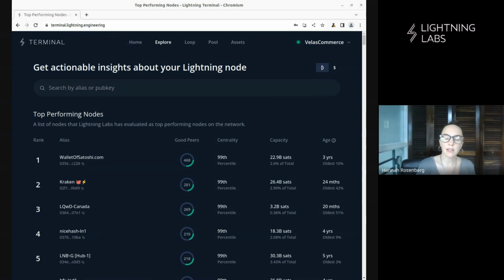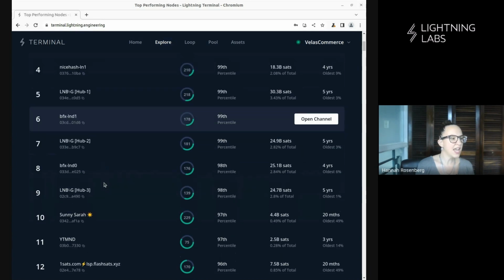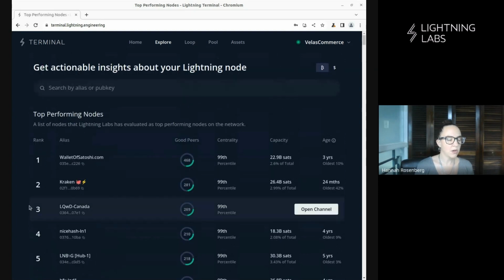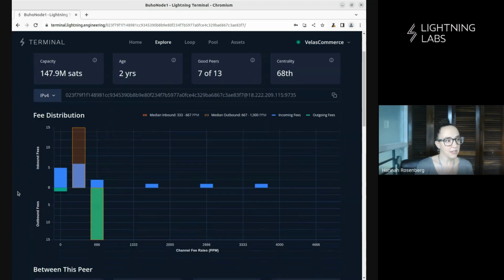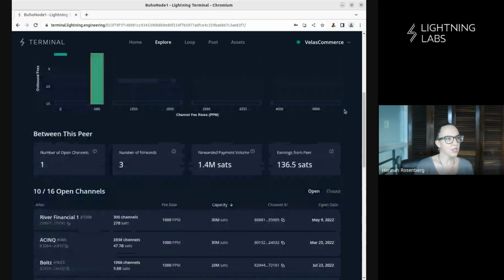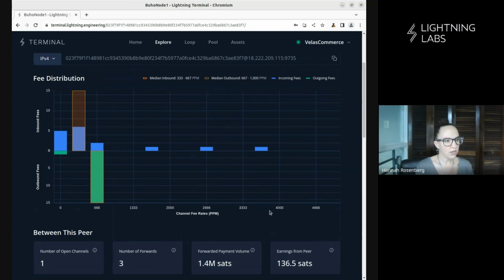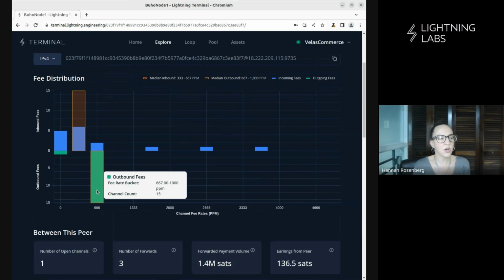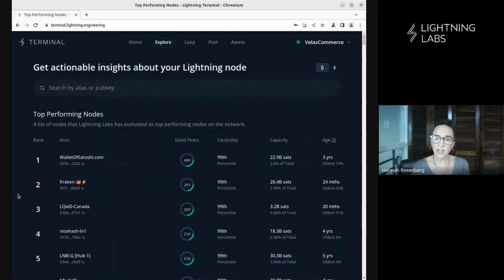Navigating Your Node with Terminal #8: Peer Insights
Welcome to the Navigating your Node with Terminal playlist. This is a series of short demo videos walking through using Terminal, your all in one node management tool, from health checks, to autofees, loop, pool, and more.

In this video we demo a cool new feature named "Peer Insights," offering comprehensive details about other nodes on the network, including their fee rates. Additionally, it presents data regarding your interactions with channel peers.

⏰ Timestamps
00:00 Terminal Explore and Peer Insights
00:48 Explore page
01:40 Finding data on a node
02:53 Peer Insights
03:33 Fee Distribution graph